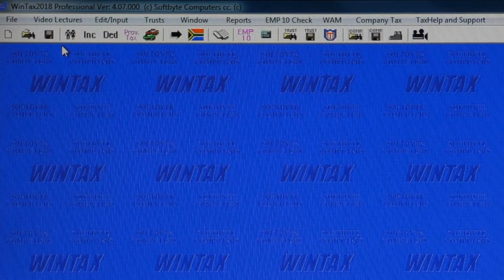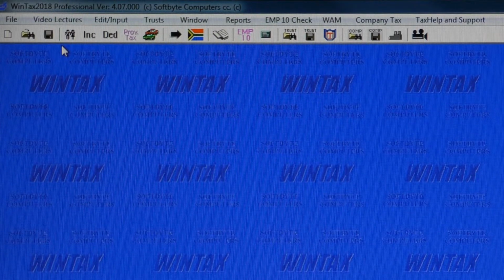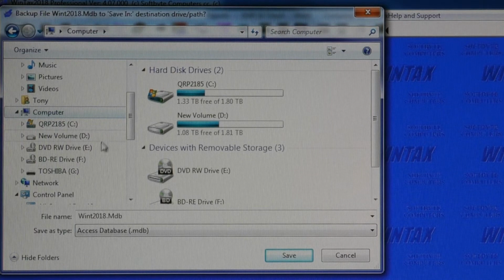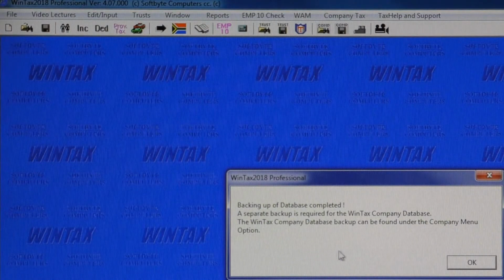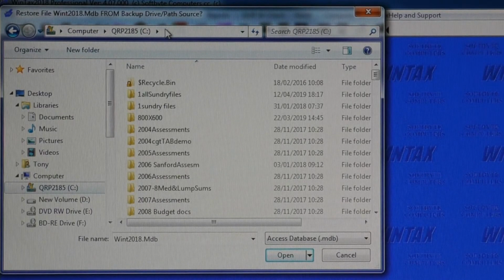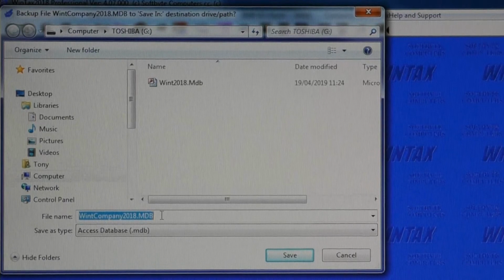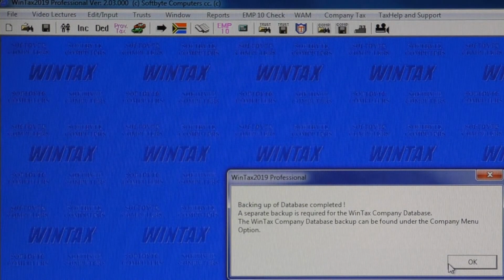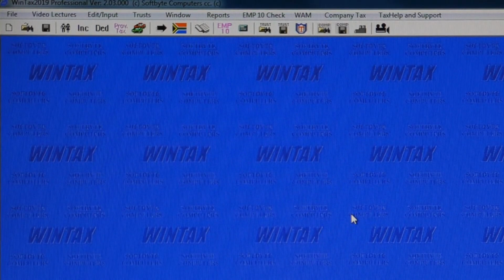WTbackups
How to Backup and Restore WinTax data.